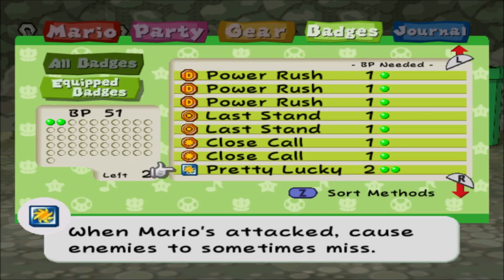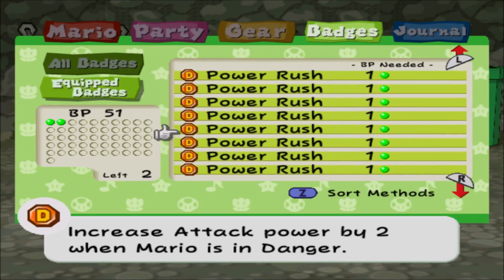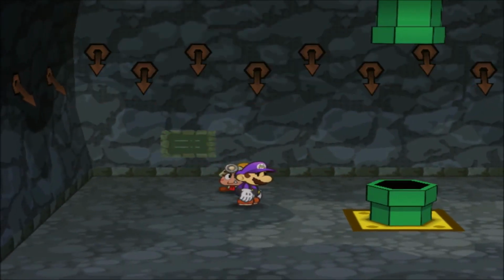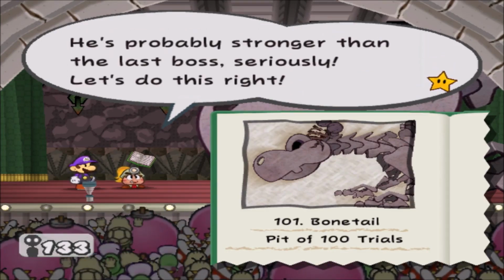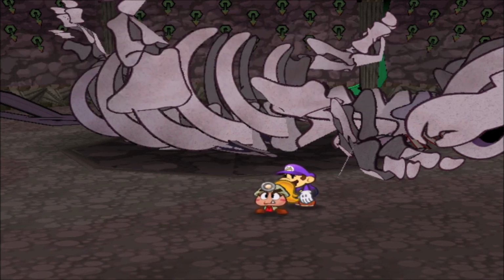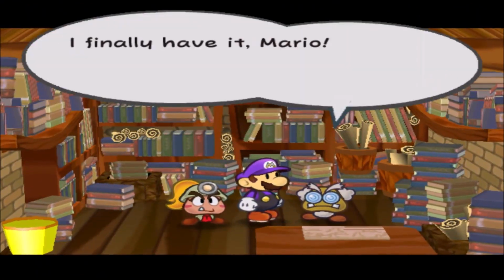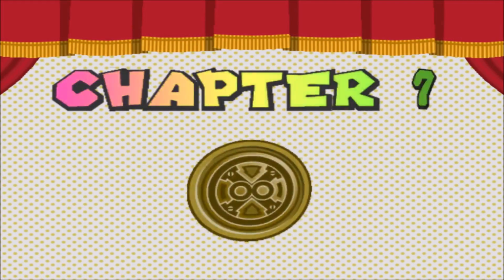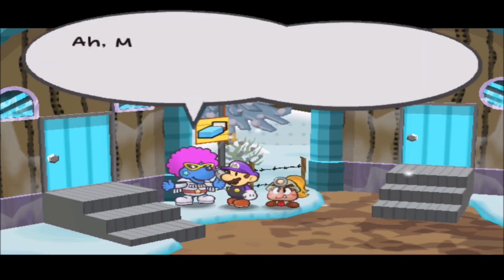Paper Mario: The Thousand-Year Door - Episode 38: The Dangers of the Pit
In today's episode of the "Paper Mario: The Thousand-Year Door" playthrough, we clear the Pit of 100 Trials and start Chapter 7.

Remember how Power Rush badges became available at the Pianta Parlor's prize counter counter for 34 tokens each after we finished the "Important Thing" quest for Frankie last episode? Well, during the time between recording that video and this one, I milked that opportunity for all its worth and got ten more Power Rush badges, essentially turning Mario into an unstoppable killing machine.
When it comes to farming tokens in the Pianta Parlor, I find that the easiest and most reliable way is by repeatedly playing the Paper Mode game since its short, simple, and will always net you a profit of ten coins if you come in first.
So with this newfound power at our disposal, what better way to demonstrate it than by going to the Pit of 100 Trials, the hardest challenge the game has to offer, and completely decimating every enemy inside, as well as the secret boss lurking on the 100th floor? As such, since the first 99 floors will mostly consist of us destroying every enemy with a single Multibounce, the footage has been sped up and turned into a music montage, which consist of the following songs:

2:01 "Armed Dragon Fantasy Villgust - Battle Theme Remix"

3:27 "Paper Mario - Tutankoopa Boss Battle Remix"

4:44 "Pac-Man World - Crazy Cannonade Remix"

6:09 "Crash Bandicoot (N. Sane Trilogy/Crash 3 Warped) - N. Gin Battle Remix (New)"

8:00 "Tetris - Theme A (Korobeiniki) Remix"

9:17 "The Legend of Zelda: Ocarina of Time - Volvagia/King Dodongo Boss Theme Remix"

11:18 "Mario & Luigi: Superstar Saga - Stardust Fields Remix"

12:34 "Final Fantasy 7/Kingdom Hearts - One-Winged Angel Remix"

So with the Pit of 100 Trials done, we head back to Professor Frankly, who informs us that we can get to the moon by launching ourselves there with a large cannon located in Fahr Outpost, which we can easily reach by smashing that stone block to the left of the room containing the pipe leading to Twilight Town and entering the pipe behind it.